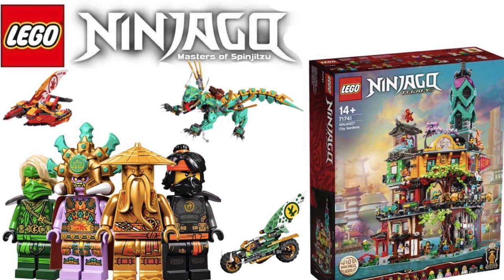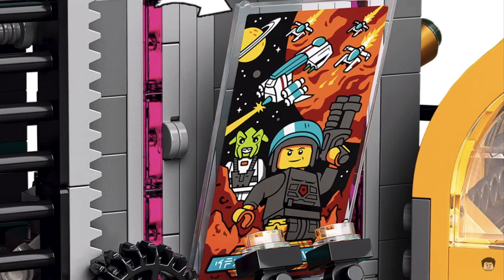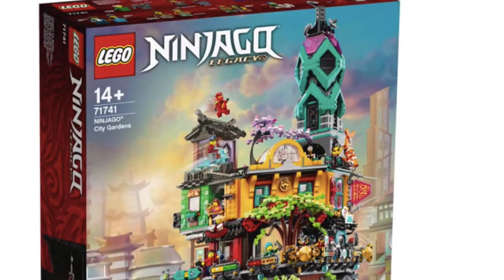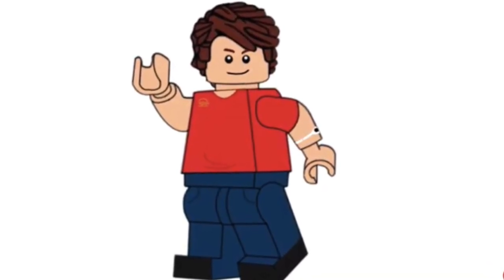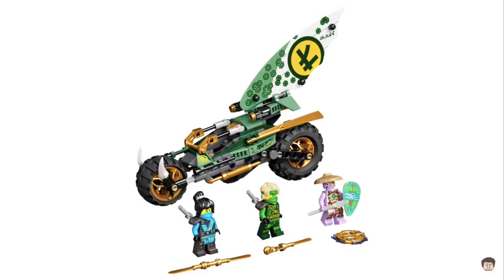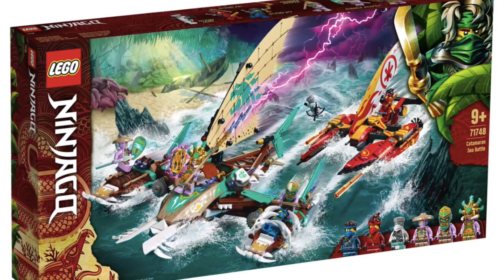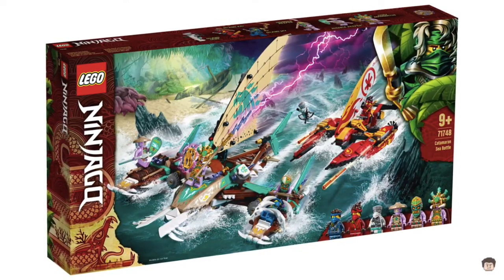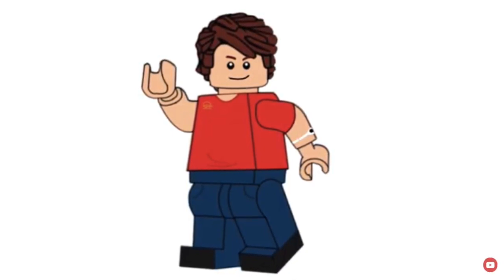Lego Ninjago Season 14 and Legacy sets!!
Hi guys, in today’s video I will discuss my thoughts and analysis of the new 2021 Lego Ninjago Season 14 sets and City Gardens. Overall I think that Ninjago City Gardens is a awesome and well put together set with great minifigures. However, most of the season 14 sets are mediocre, but the Jungle dragon is super detailed and the Keepers village looks like a fun play set. But I would love to hear your thoughts about these sets.